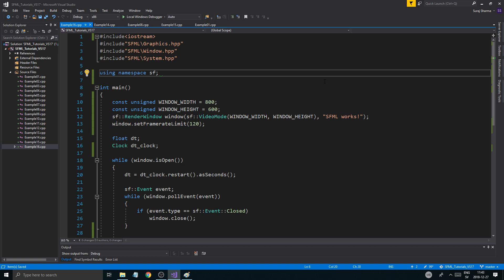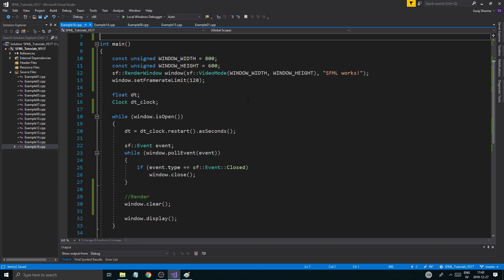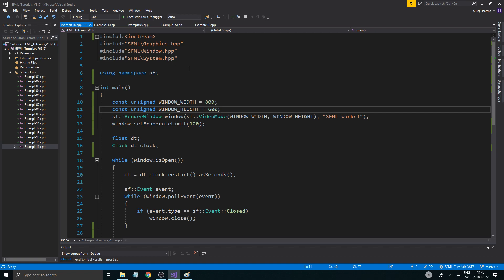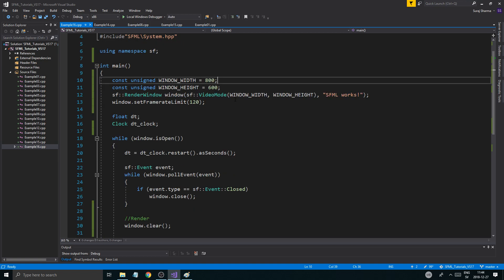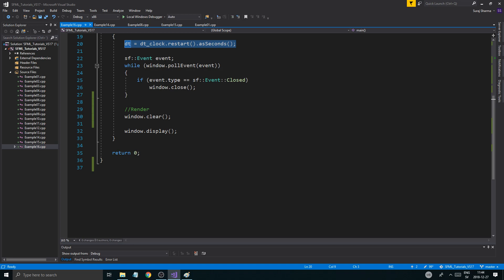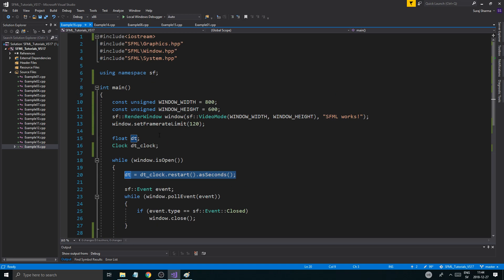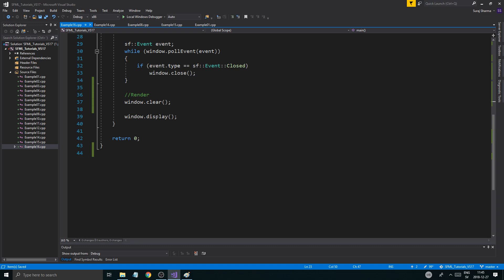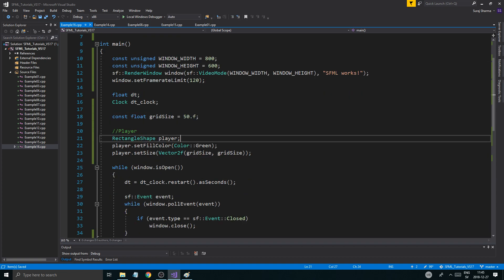SFML C++ Tutorial 17 | Collision detection with screen and objects! (PART 1)